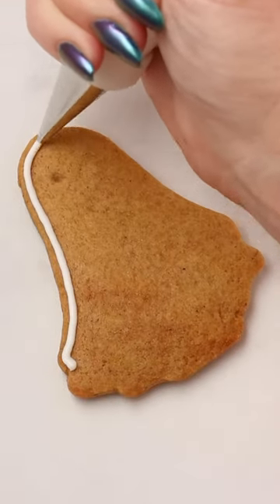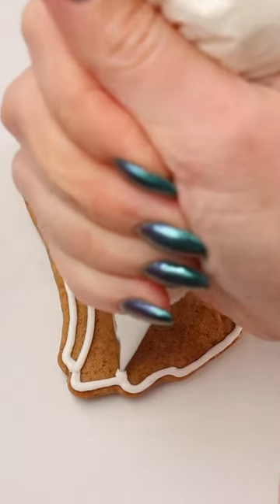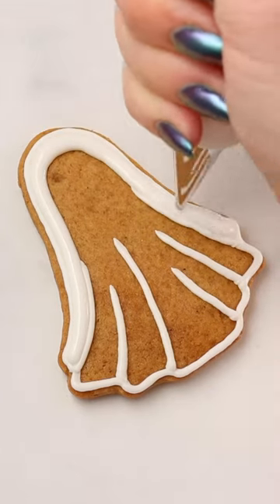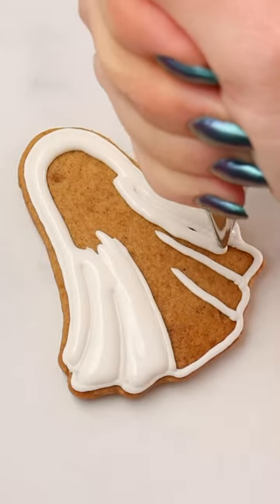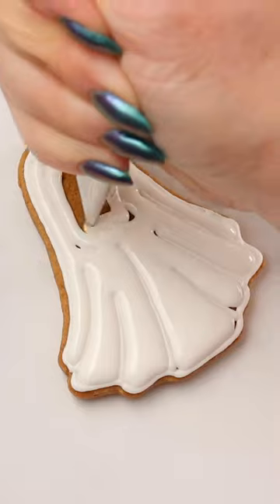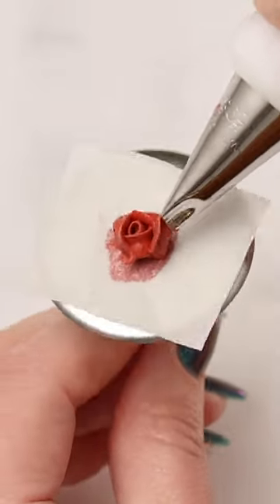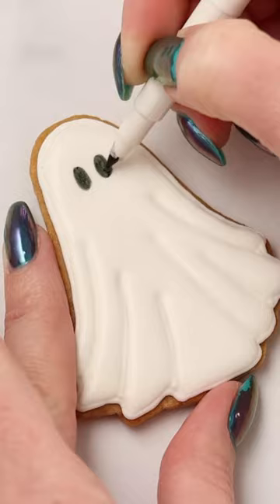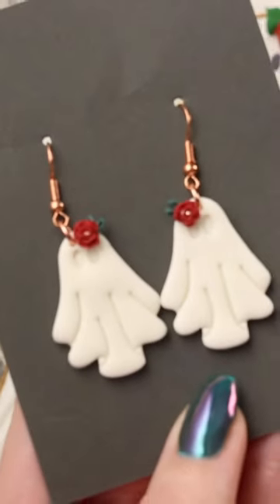I made cute ghost cookies inspired by earrings from Four Latorres 👻